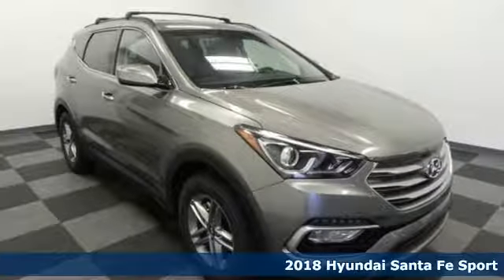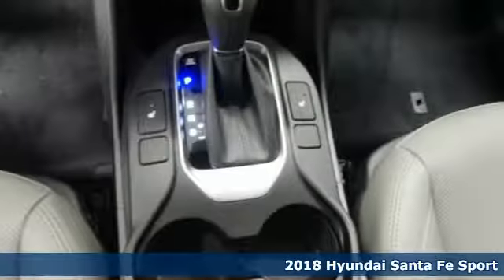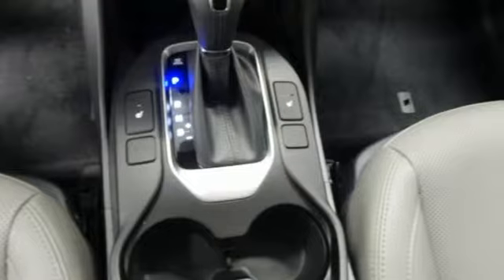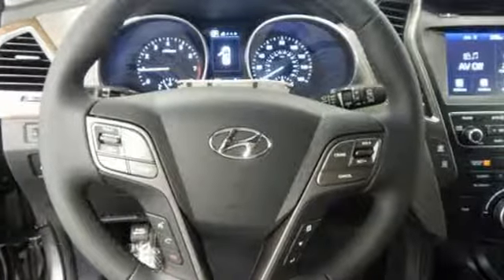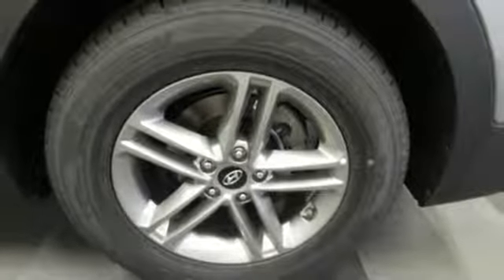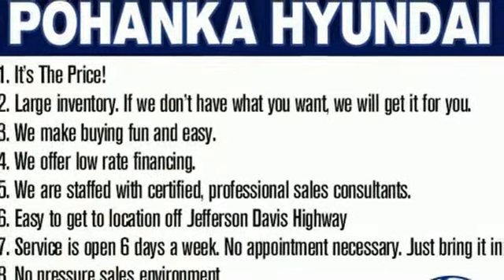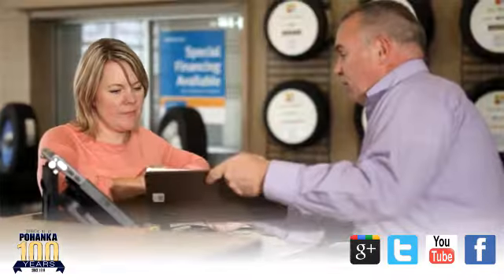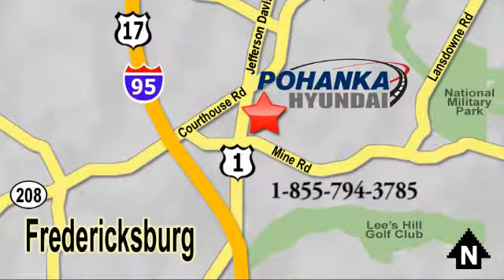New 2018 Hyundai Santa Fe Sport Fredericksburg VA Richmond, VA HJH056138 - SOLD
Year: 2018
Make: Hyundai
Model: Santa Fe Sport
Trim: 2.4 Base
Engine: 2.4L 4-Cylinder
Transmission: Automatic
Color: Gray
Interior: Gray
Stock #: HJH056138
VIN: 5NMZUDLB8JH056138
Mineral Gray 2018 Hyundai Santa Fe Sport 2.4 Base AWD 6-Speed Automatic with Shiftronic 2.4L I4 DGI DOHC 16Vbrbr26/20 Highway/City MPGbrbrbrPohanka is not responsible for errors or omissions. Price includes all rebates and incentives available and is plus Taxes, Tags, $699 Processing Fee, Freight, Dealer Preperation Fee, Marketing Assesment and any installed options. Please note some rebates have requirements and or qualifications and assume financing with manufacturer at standard rates.

Address:
5200 Jefferson Davis Hwy